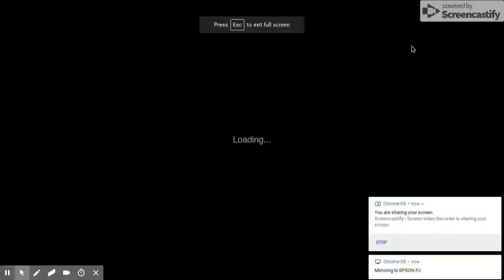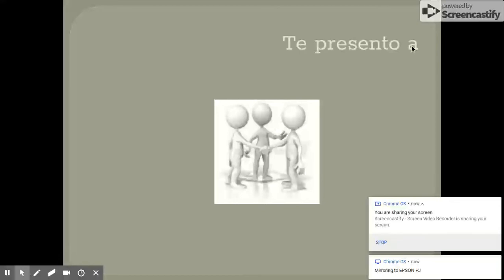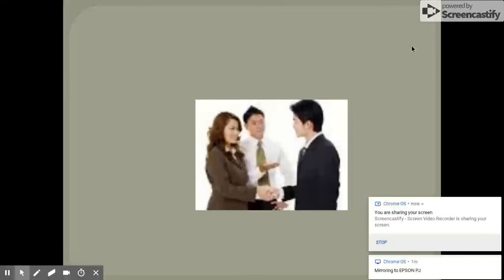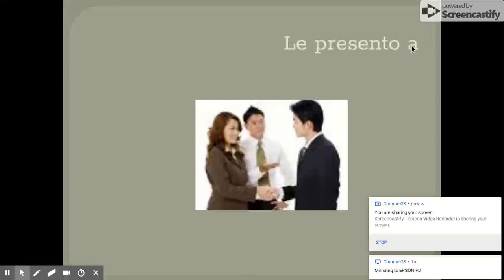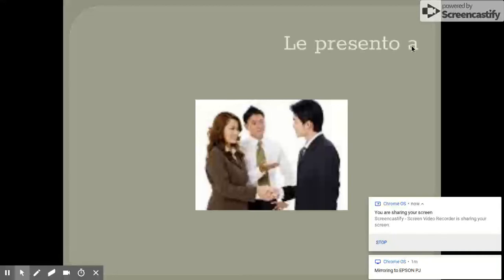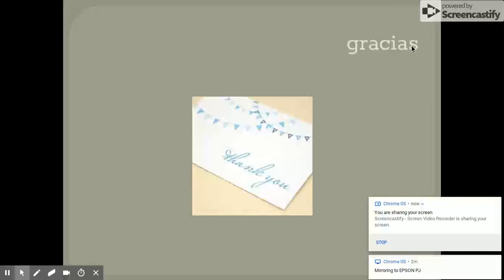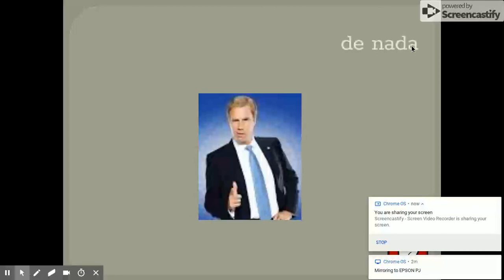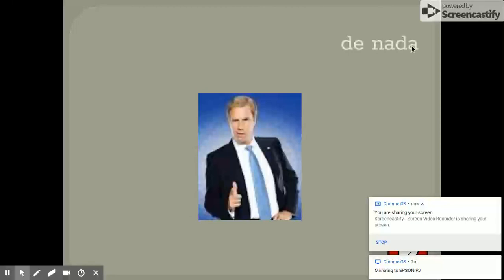U1: Te & Le Presento A, Gracias, De Nada